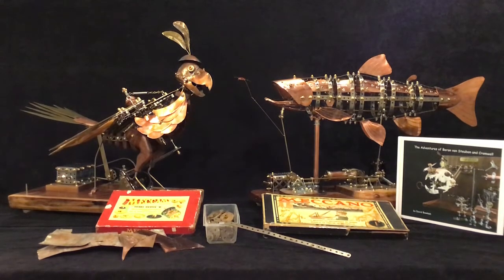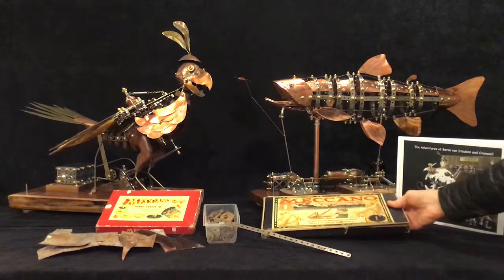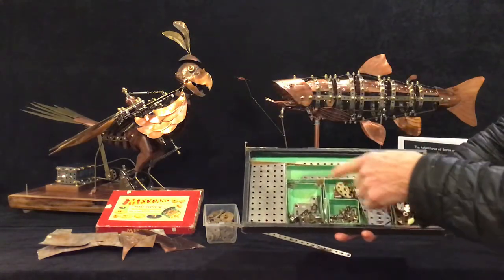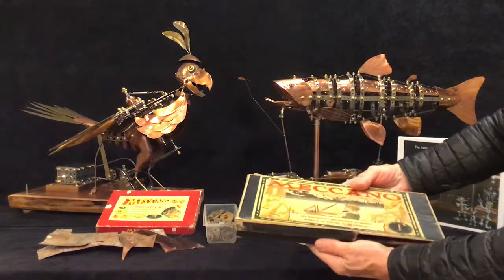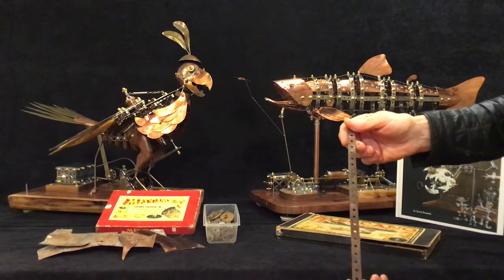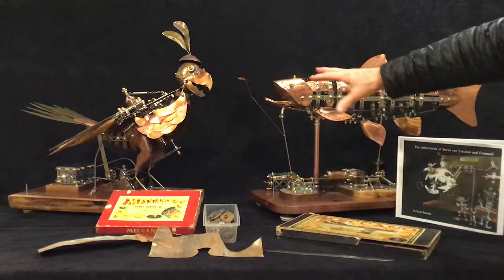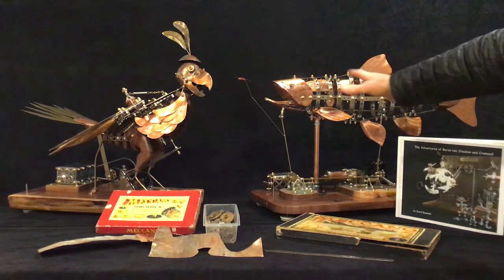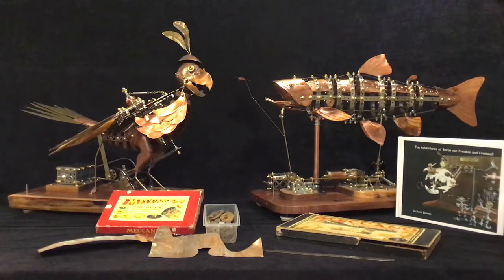About Salvage dolls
This gives a brief description of the story behind the Salvage Dolls kinetic sculptures.